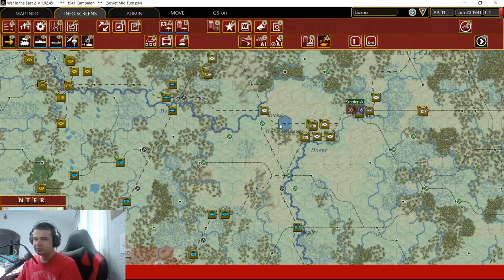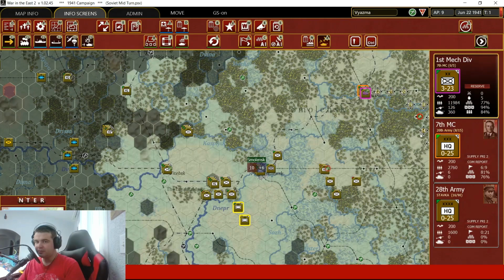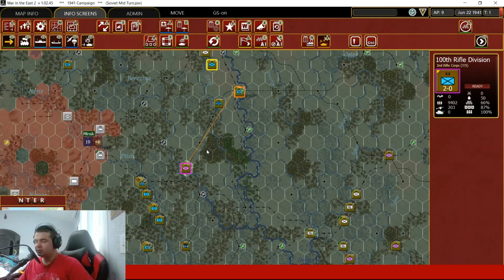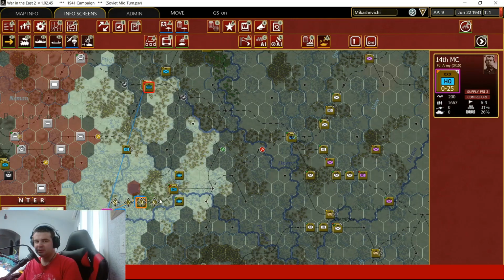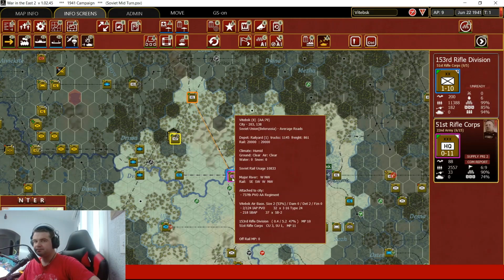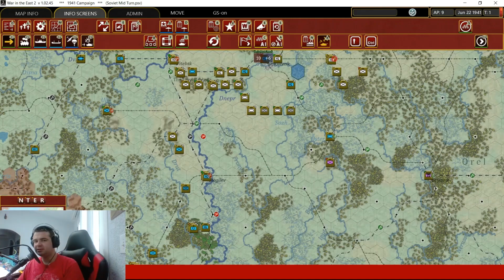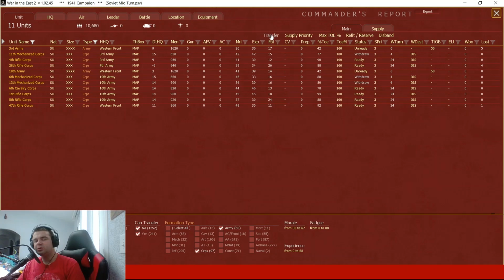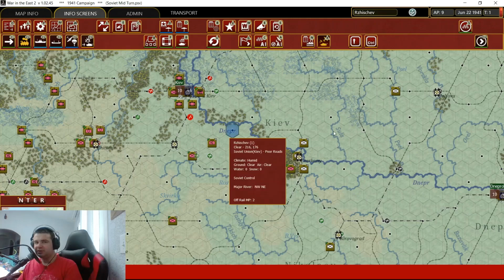War in the East 2 Soviets Multiplayer Episode 4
"You can win with certainty with the spirit of "one cut". It is difficult to
attain this if you do not learn strategy well. If you train well in this Way,
strategy will come from your heart and you will be able to win at will.
You must train diligently."

We prepare our cut not by posture, but by patience. The Red Army WILL strike, but now is the time for retreat, and delay.